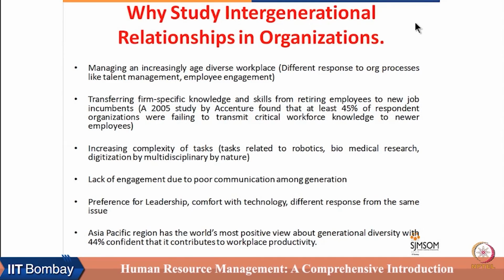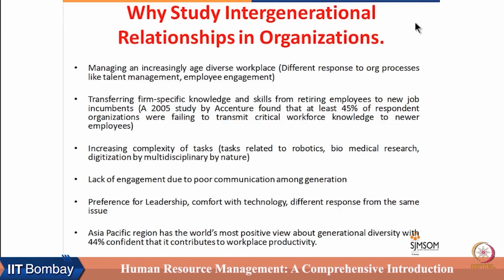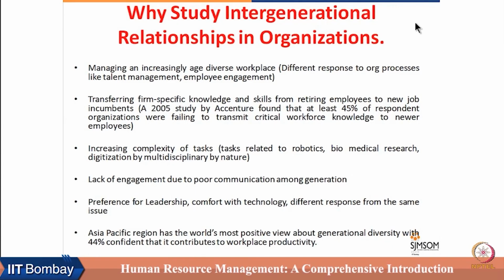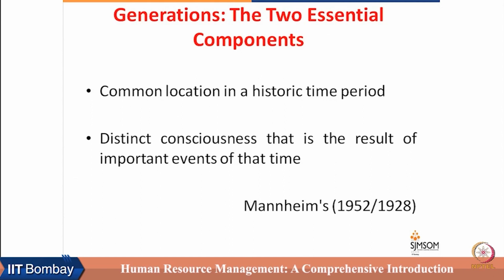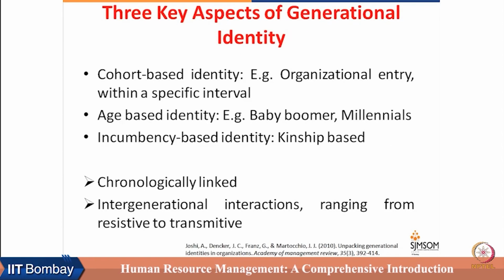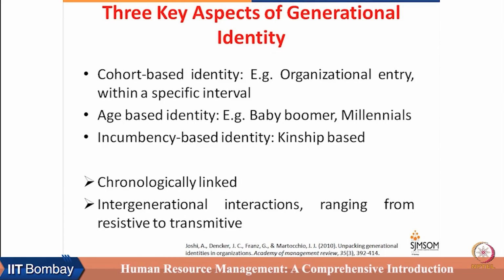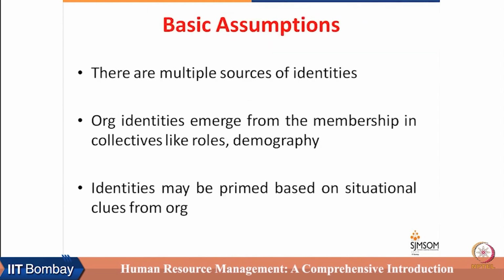Week 2 : Lecture 6A : Intergenerational Relationships in Organization...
Title: Week 2 : Lecture 6A : Intergenerational Relationships in Organization: The Introduction
Subject : Law
Course Name : Advances in Strategic Human Resource Management